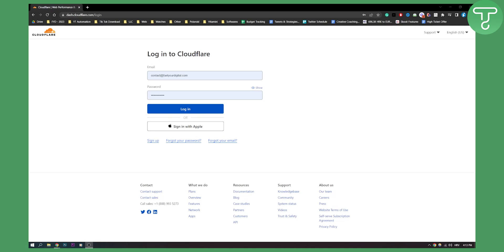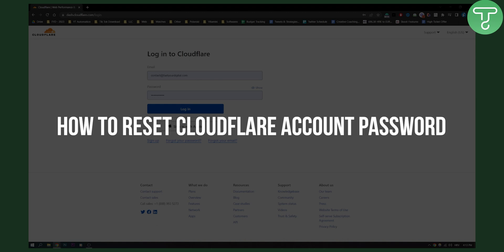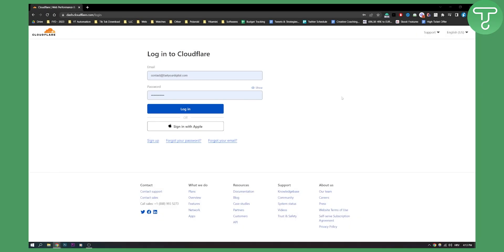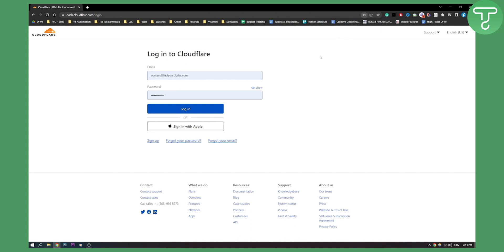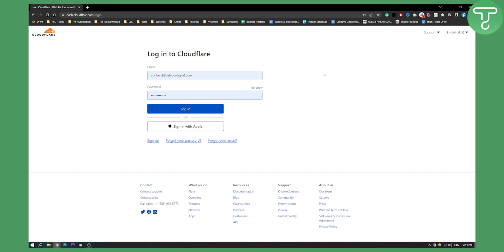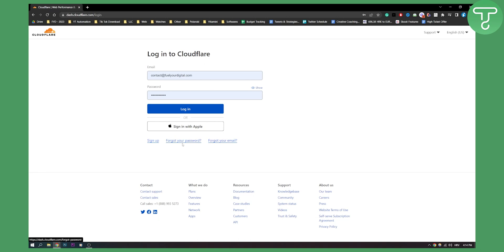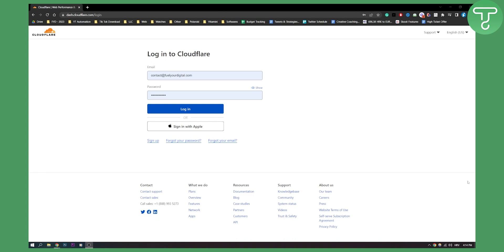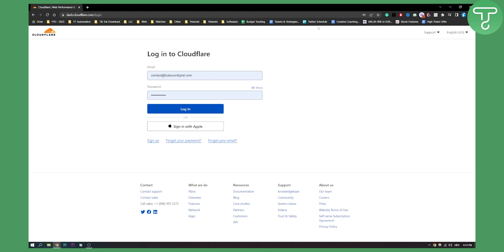How to Reset Cloudflare Account Password (2024)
In this video, I will show you how to reset cloudflare account password